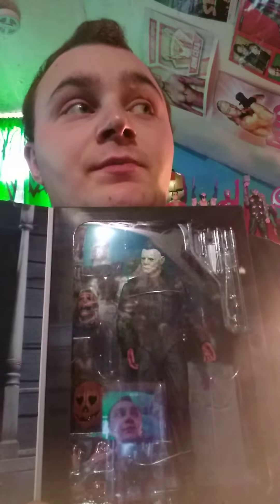A horror movie un boxing of Halloween Michael Myers and a marvel film un parceling a iron Man film